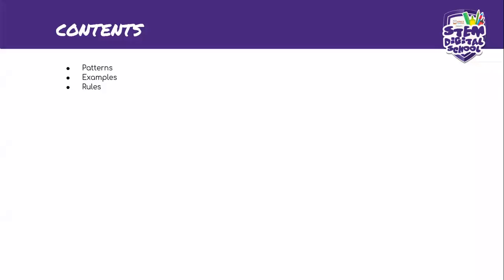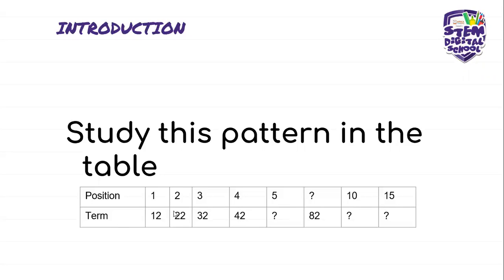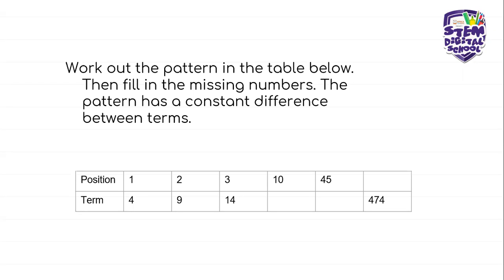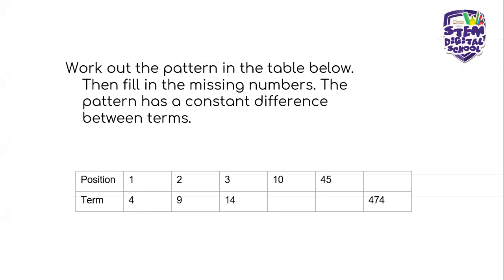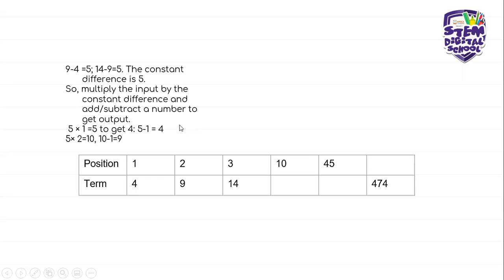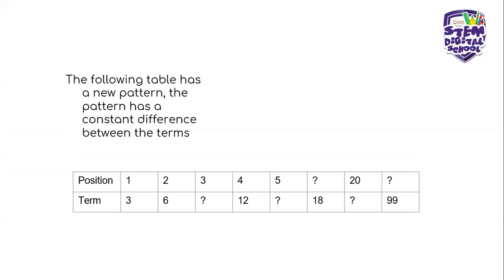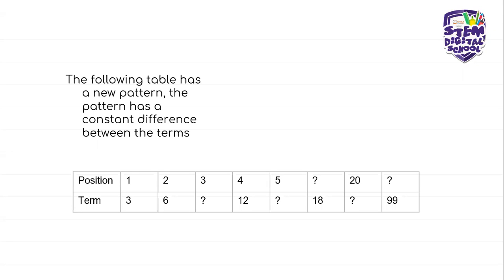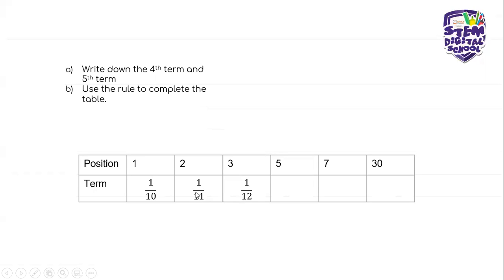Grade 7 - Maths | 03 July 2020 | Patten